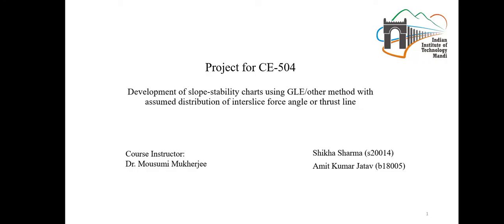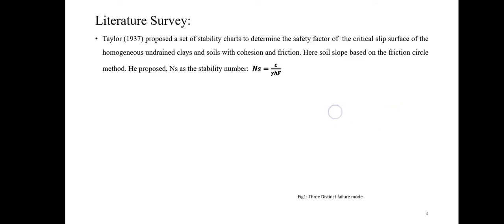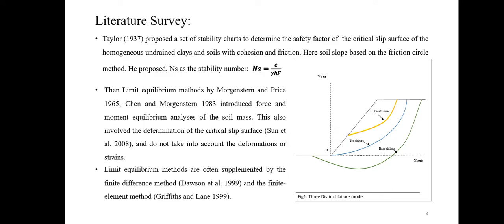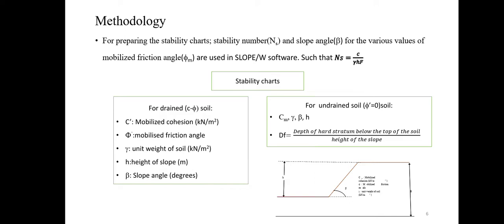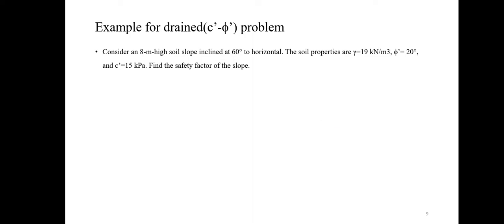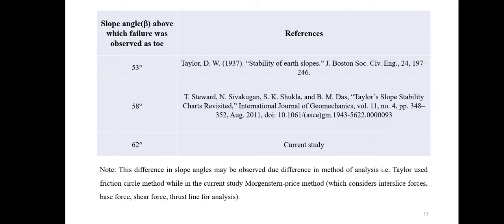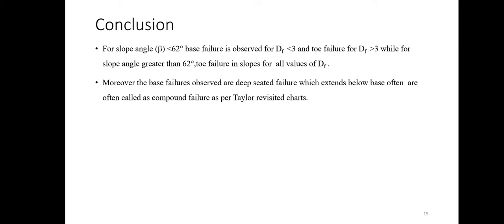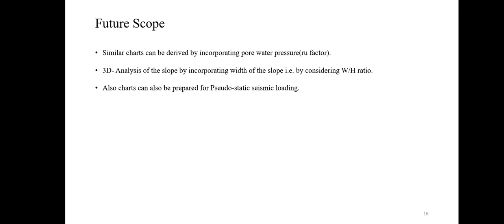Slope stability charts using Morgenstern-Price method in Slope/W Geostudio